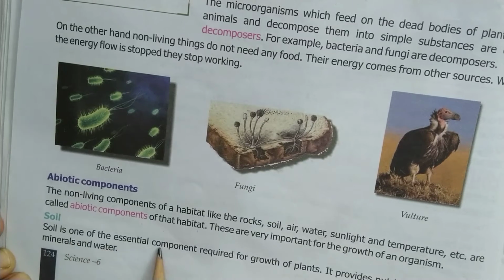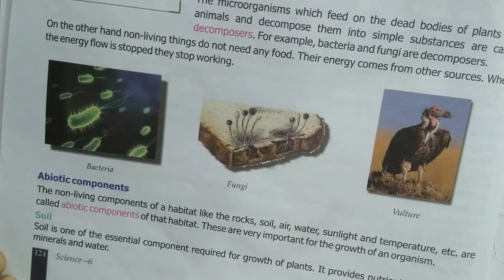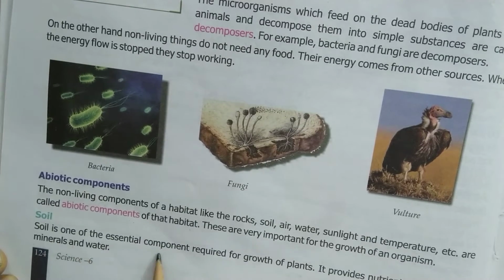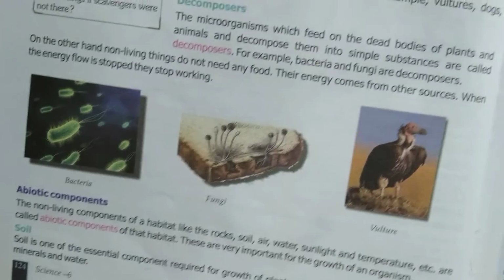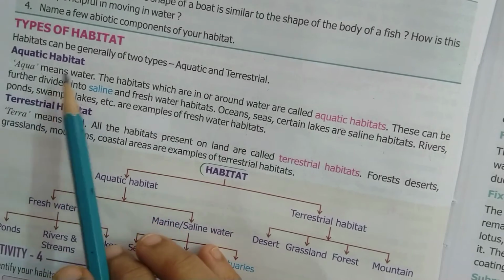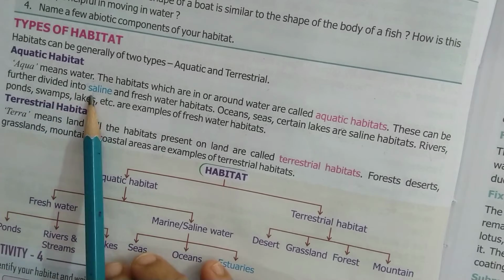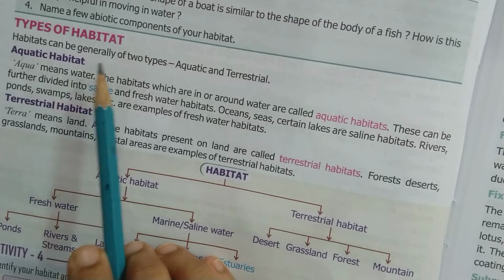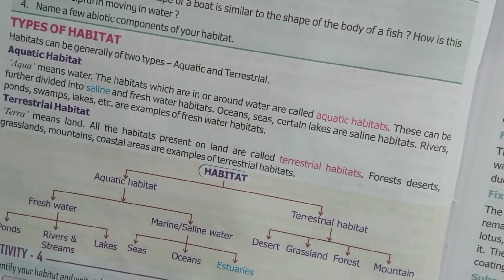Science Class 6 chapter 9 part 3